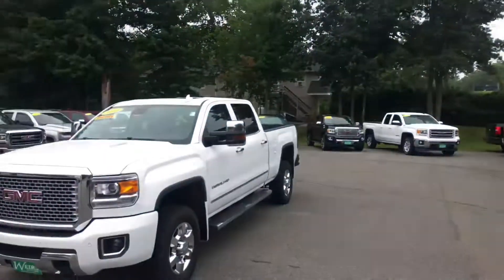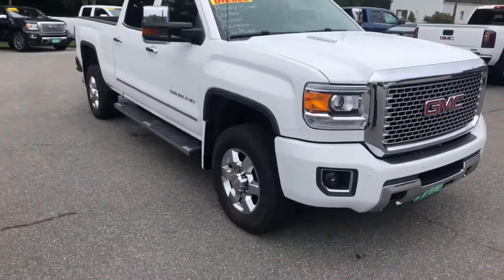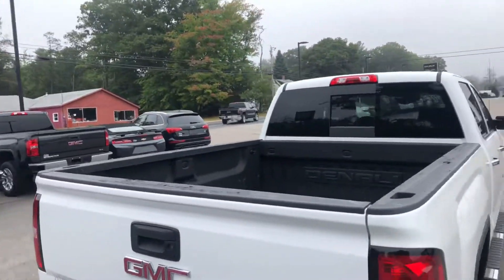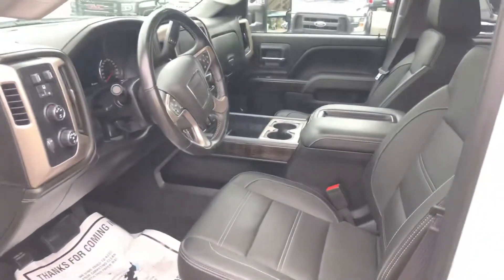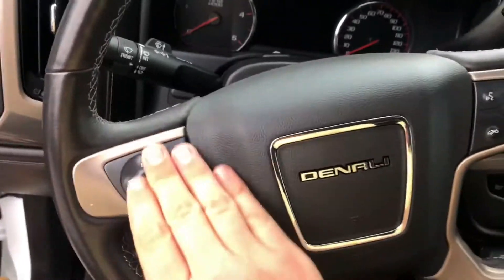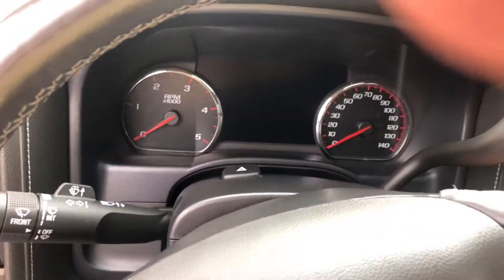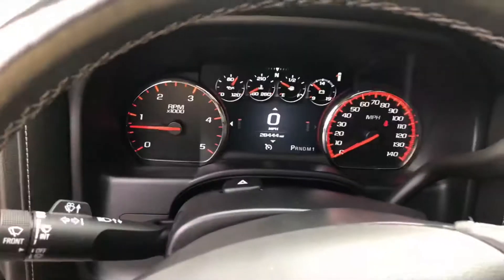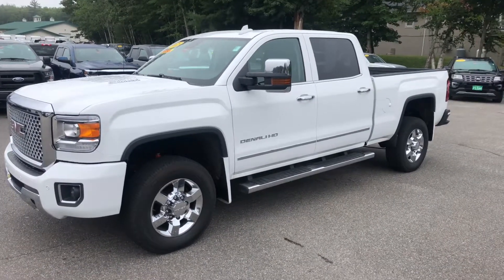2015 GMC Sierra 3500 Crew Cab Diesel Denali